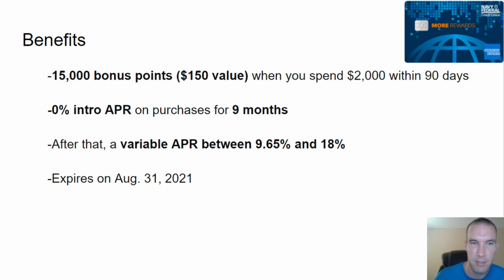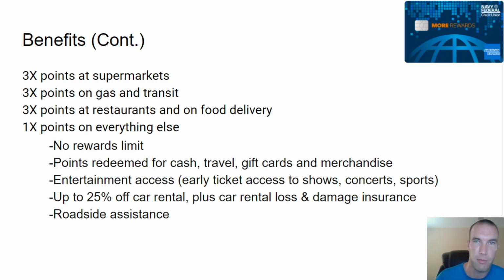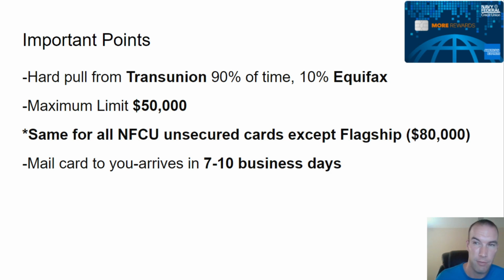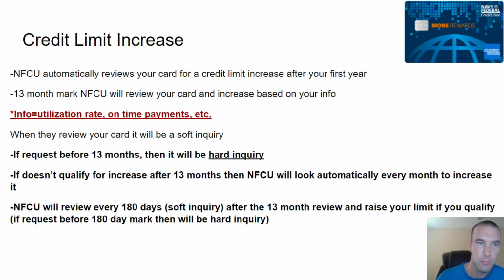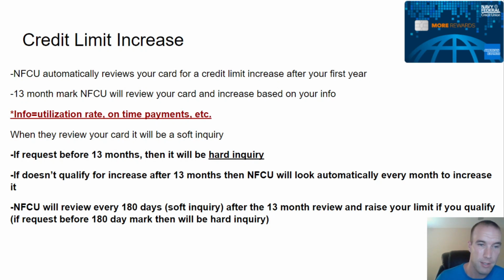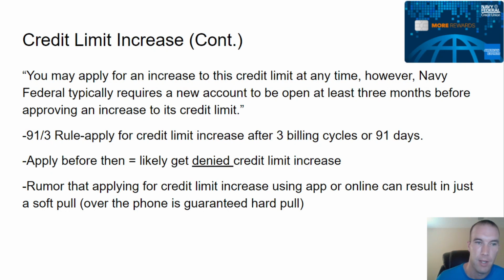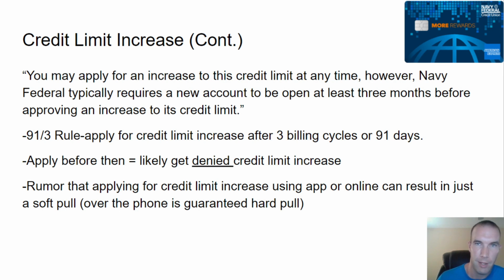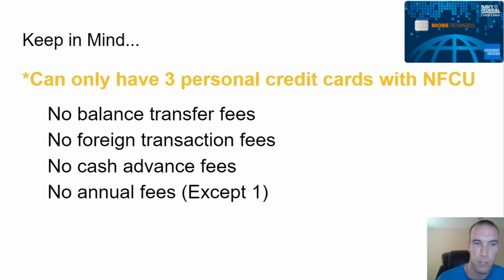Everything You Need to Know About Navy Federal More REWARDS Card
This video is a review about what you need to know when it comes to applying for the More REWARDS credit card from Navy Federal Credit Union. This is a very popular card to use for everyday spending because you get 3x points cash back on restaurants and on food delivery, points at supermarkets and points on gas and transit while receiving one point for buying anything else. You can prequalify on their website. When you do go through with the application you will see a hard inquiry likely on Transunion, but possibly Equifax. The maximum credit limit for this card is $50,000, and NFCU typically waits 3 billing cycles before approving a limit increase.